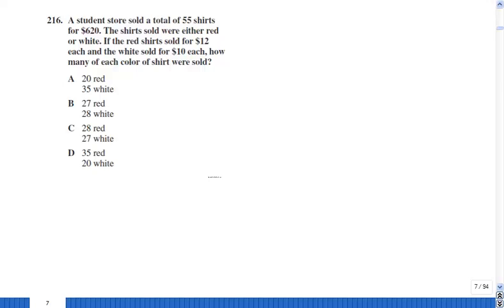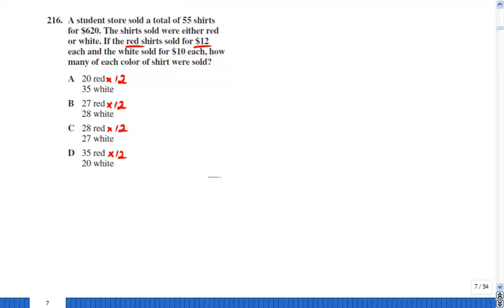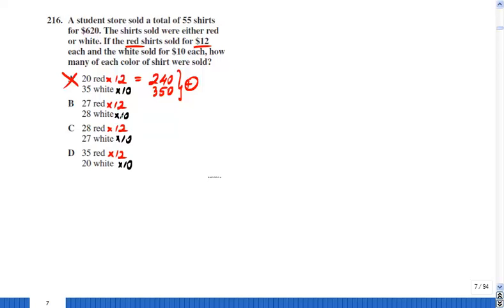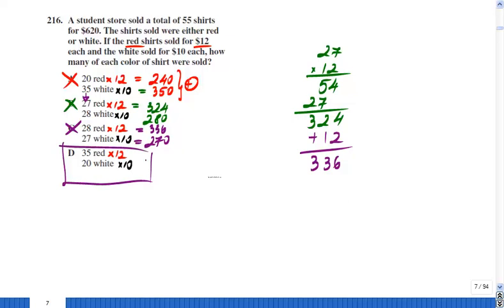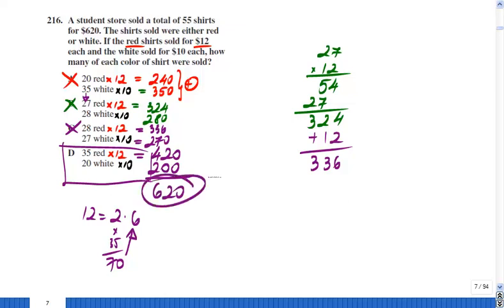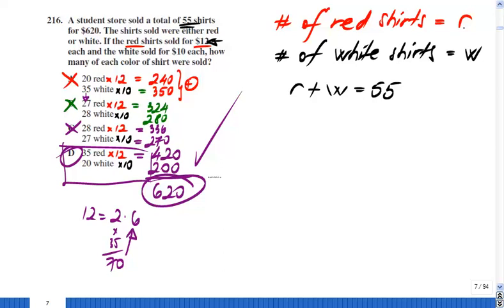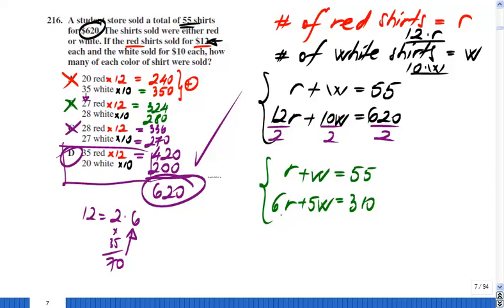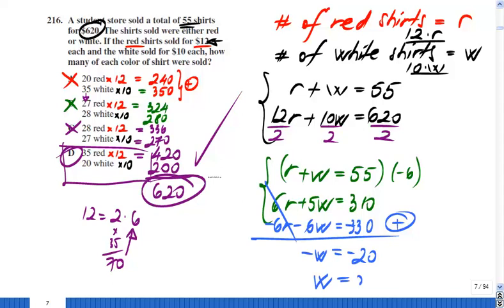Real life equations 3